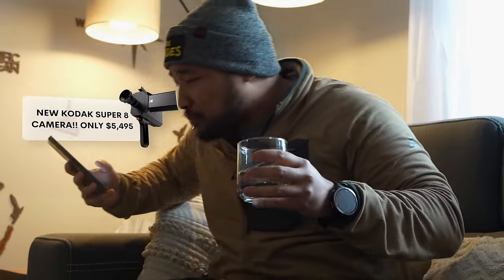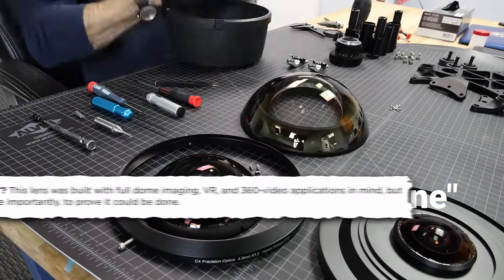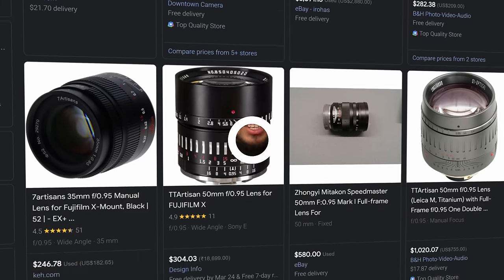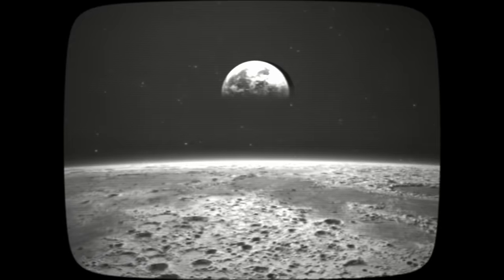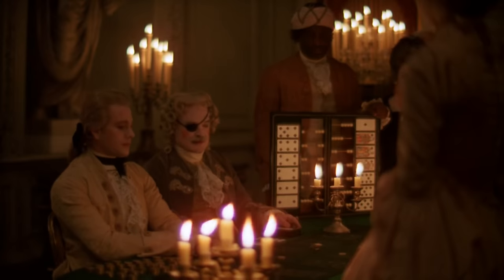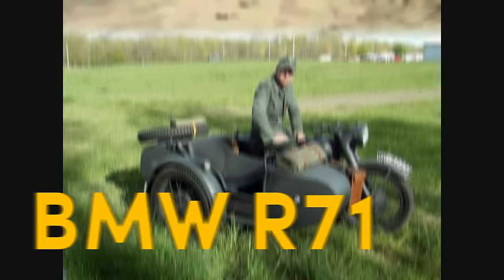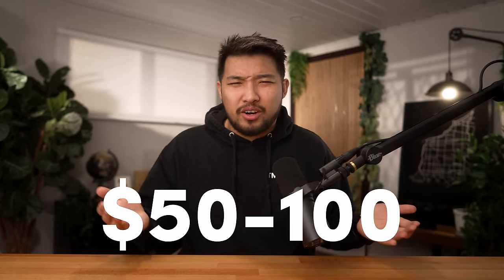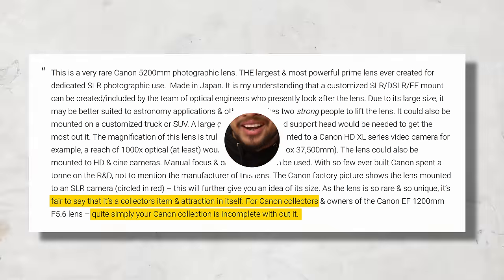The World wasn't ready for these Crazy Lenses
Some Camera Lenses are just too OUTRAGEOUS. In This video I uncover 7 of the most bizarre and extreme lenses to that i could find!

Notes about some of these lenses mentioned in this video!

00:00 Introduction
00:20 Lens 1: Widest lens ever.
01:47 Lens 2: Fastest Lens Ever (kinda)
03:10 Lens 3: X-Ray Lenses
04:54 Lens 4: Sees In The Dark
06:41 Intermission
07:01 Lens 5: Backstory
07:49 Lens 5.5: Most Popular Stolen Lens
09:30 Lens 6: SIGMONSTER
10:45 Lens 7: THE CANNON

My Equipment for making these videos!

CAMERAS

Camera 1
Camera 2
Portable camera
360 Cam

LENSES

My Main Lens
Everything Lens
B-Roll Lens
Macro Lens
Walk Around 35mm Lens
Walk Around 50mm Lens

AUDIO

Lavalier Microphone
Condenser Microphone
Dynamic Microphone
Audio Recorder
Microphone boom arm
Microphone shock mount

Lights:

Portable Light
Aputure Light

(for anyone who made it this far into the description I also go by Jason)